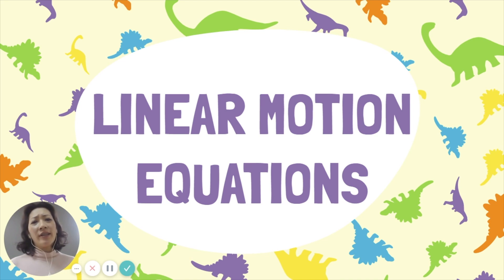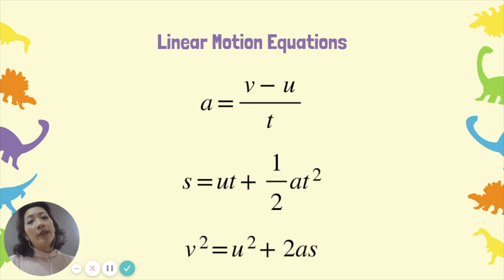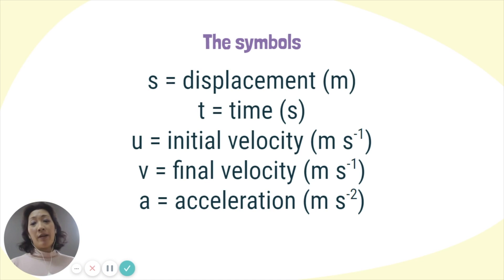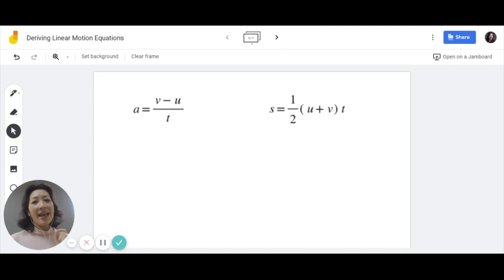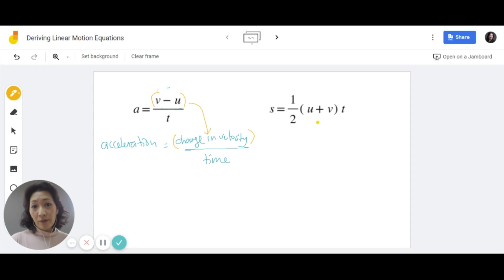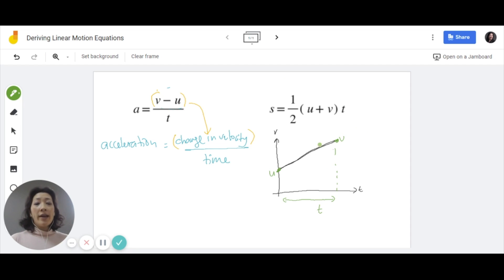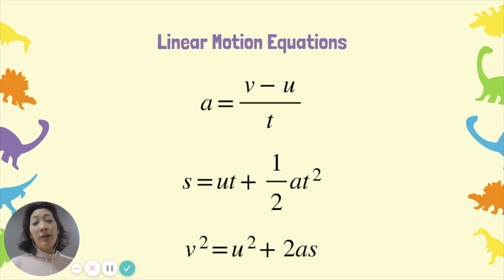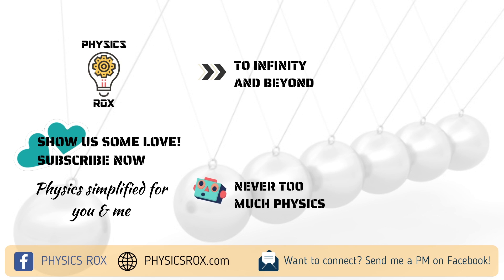Deriving Linear Motion SUVAT Equations ~ SPM, AS Physics, A-Level Physics [Physics Rox]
How the SUVAT linear motion equations were derived.
a=(v-u)/t
s=1/2 (u+v)/t
v^2 = u^2 + 2as
s = ut + 1/2at^2

This topic is in:
- Cambridge International AS & A-Level Physics 9702
For an update about our lessons available for SPM, IGCSE, AS & A-Level Physics based on the latest syllabus, please refer